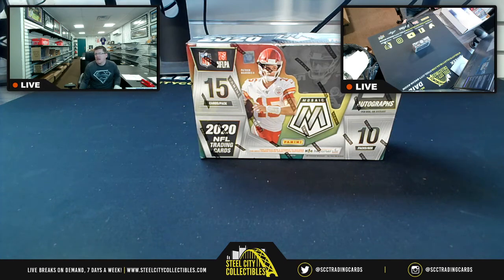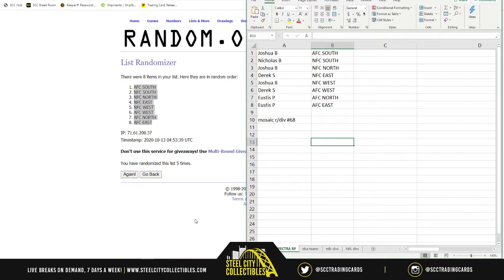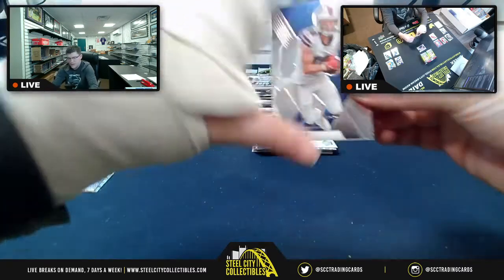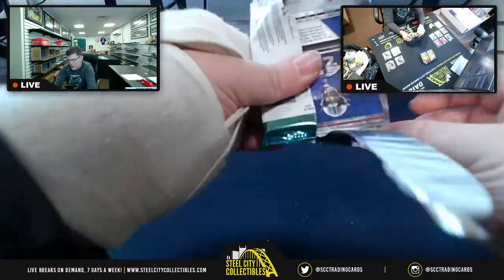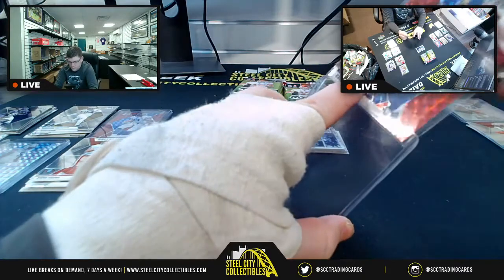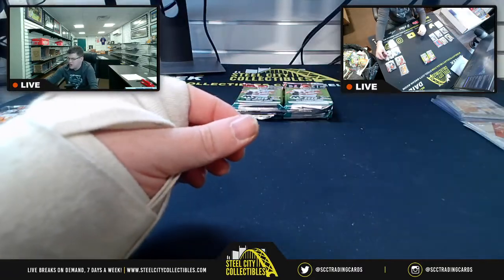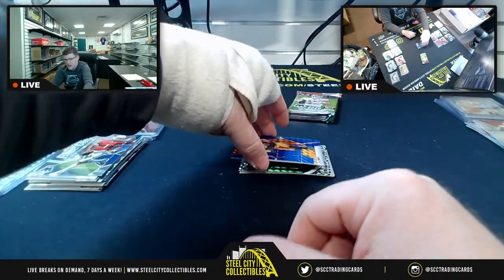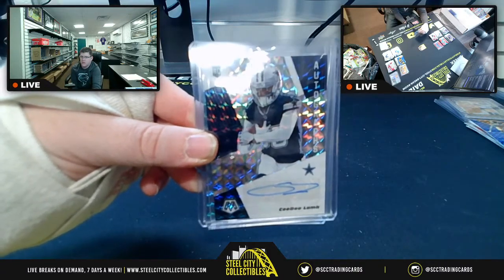2020 Panini Mosaic Football Hobby Box Random Division Group Break #68